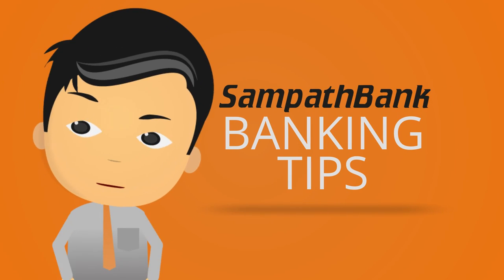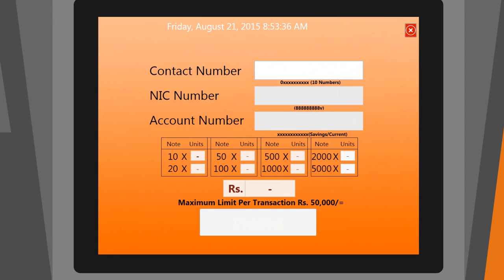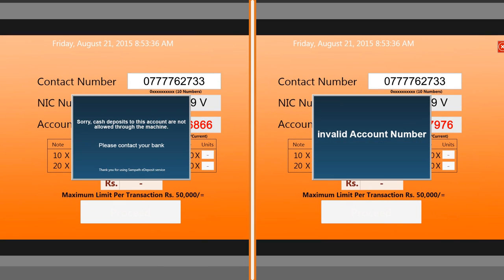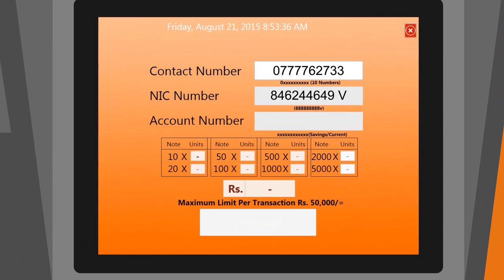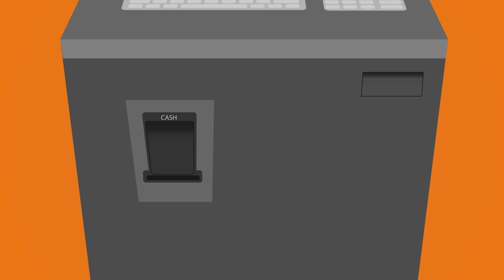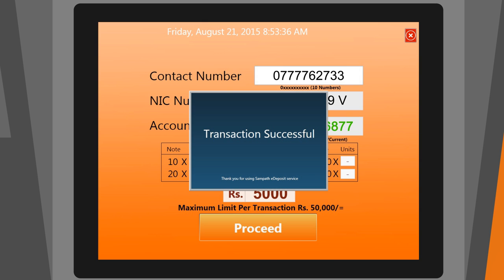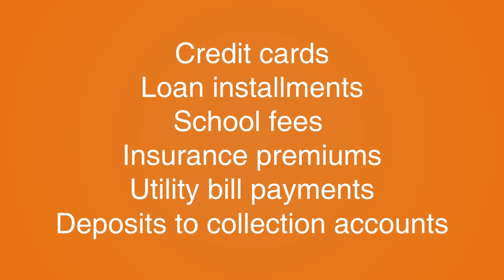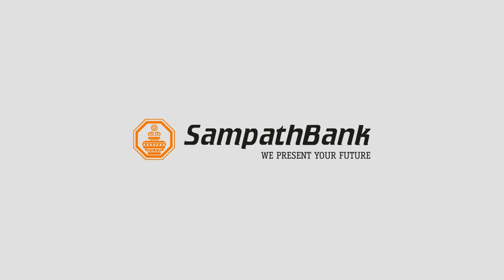Banking Tips #4: How to deposit cash into the cash deposit kiosk?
Here’s a simple step-by-step video that will guide you on how to deposit cash into the cash deposit kiosk.